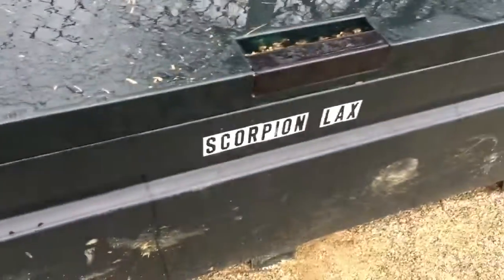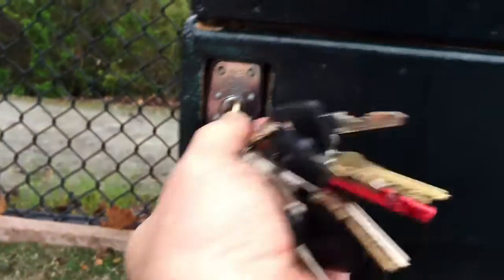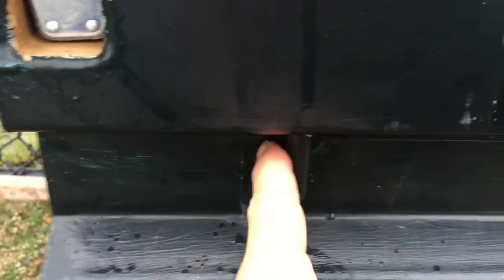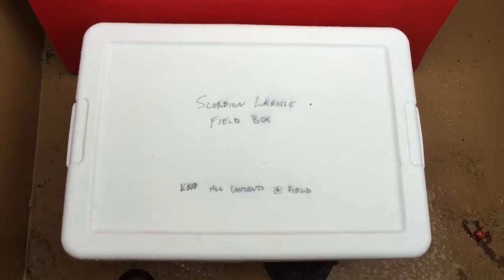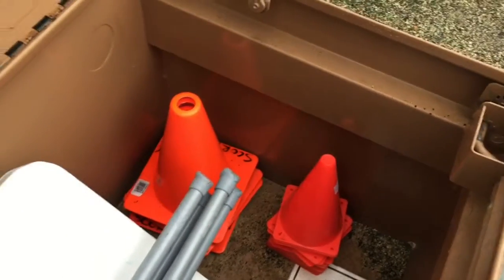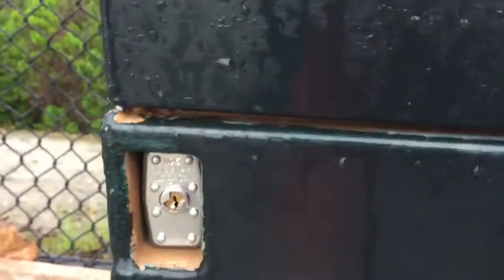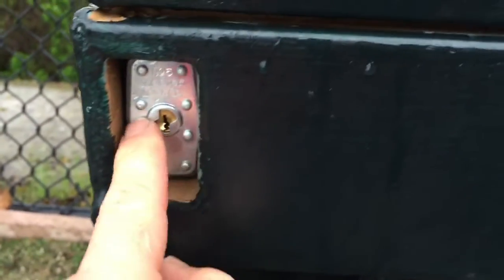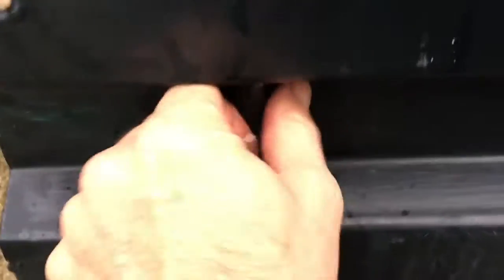Lockbox 101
Quick video showing how to open and close the scorpion lockboxes